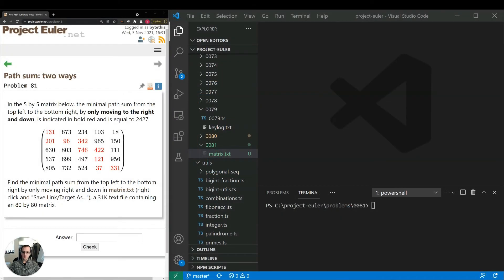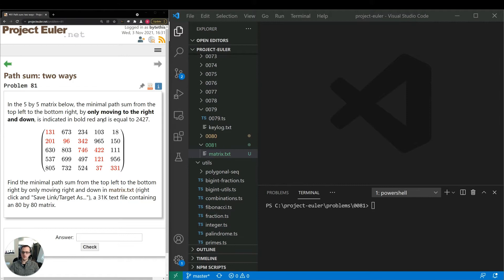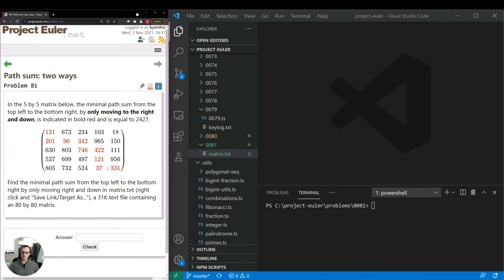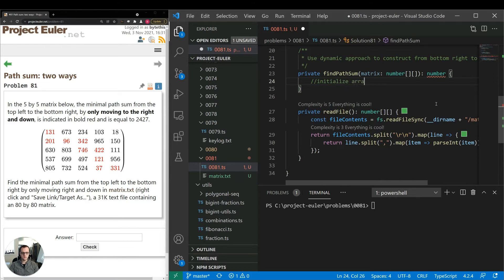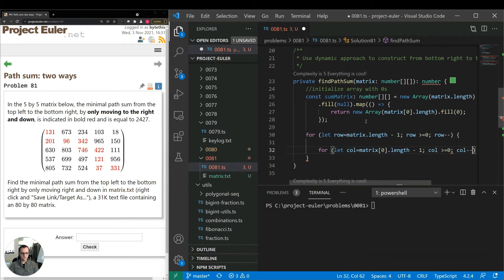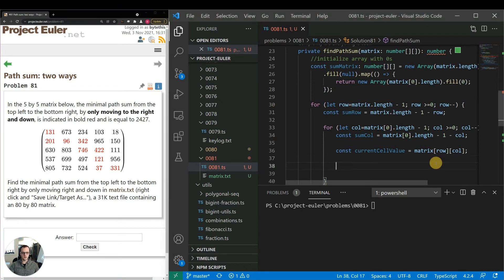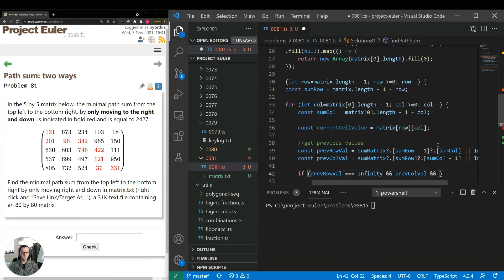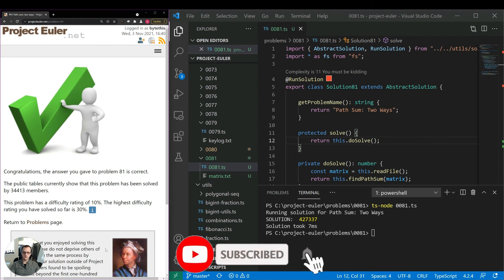#81: Path Sum: Two Ways - Project Euler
Here we'll discuss, analyze, and code a solution for Project Euler #81: Path Sum: Two Ways.